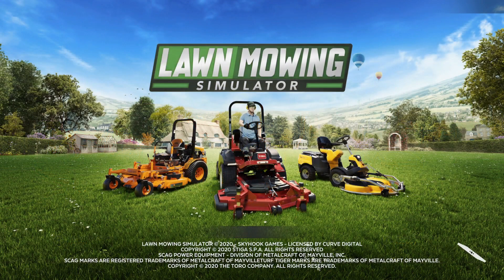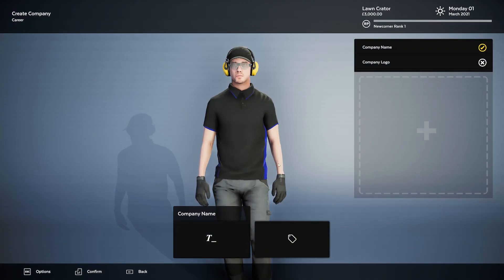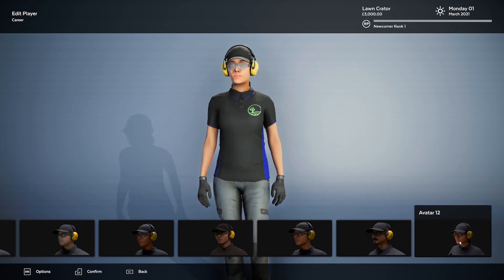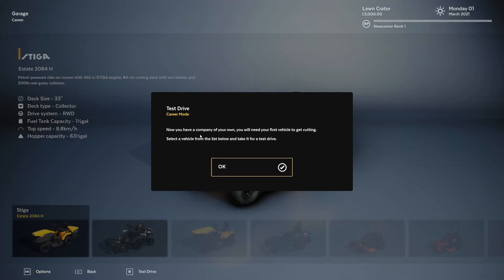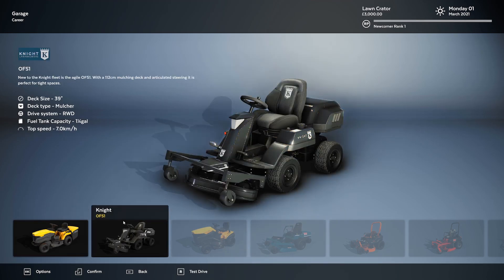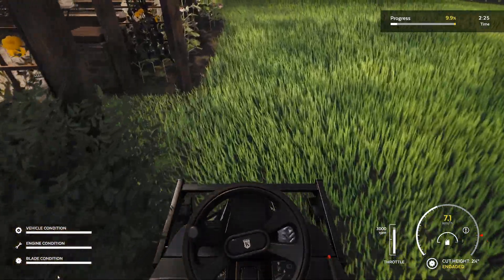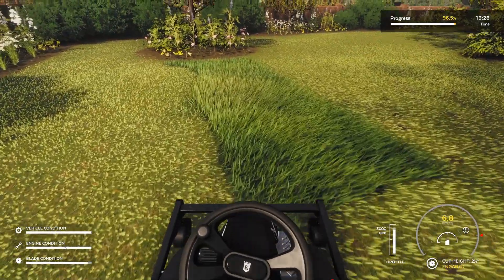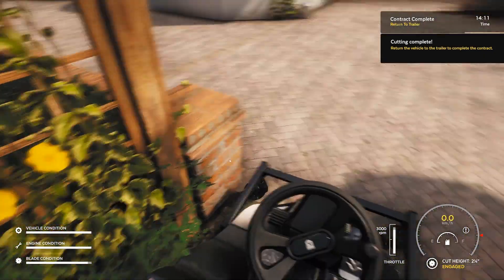I Damaged Peoples Lawn for Money | Lawn Mowing Simulator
Experience the beauty and detail of mowing the Great British countryside in Lawn Mowing Simulator, the only simulator that allows you to ride an authentic and expansive roster of real-world licensed lawn mowers from prestigious manufacturers; Toro, SCAG and STIGA as you manage your business.